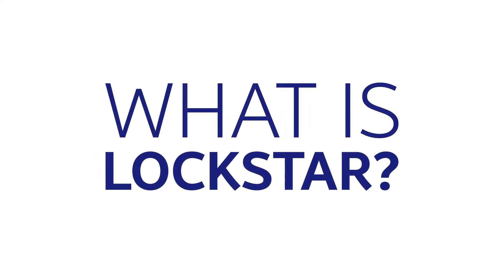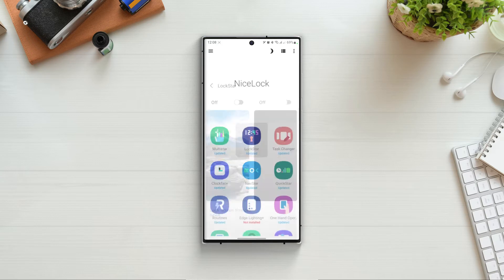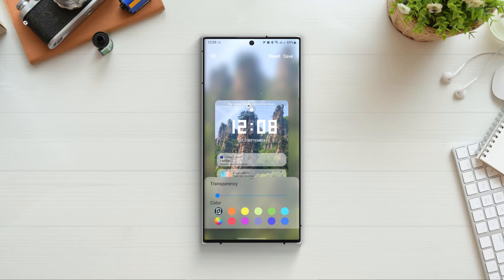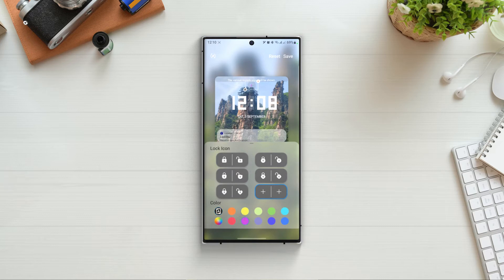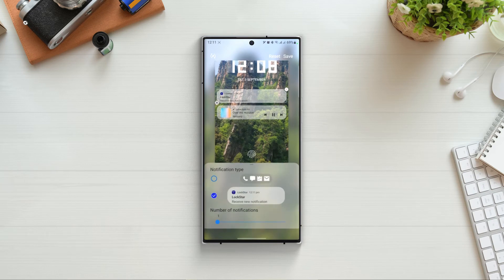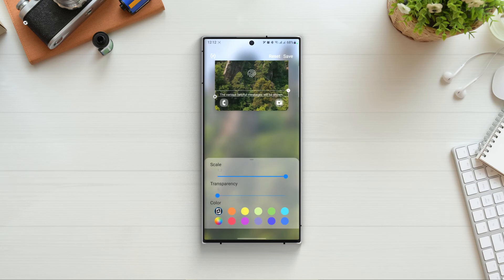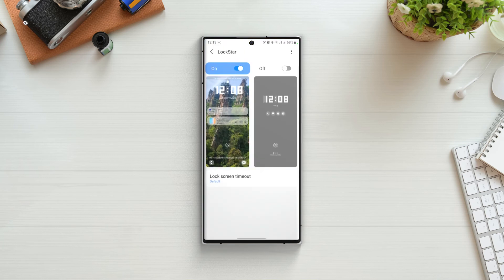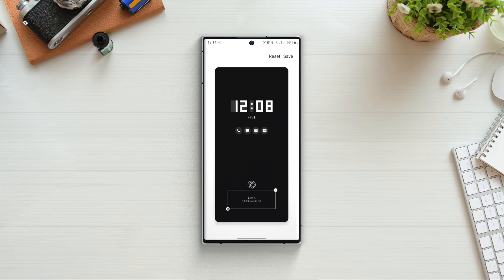Lockstar - Goodlock 2022 customization (one UI 5.0)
This video is about detailed settings of Lockstar module of Good Lock feature for Samsung phone and Tablet.

Lockstar - it is a sub feature of Good lock feature, using this you can customize lock screen.

You can
- Change position of clocks, music widgets, notifications, and tips
- Show/Hide clock, music widget, reminder, help, status bar, etc.
- Register up to 6 shortcut apps
- Change the background image
- Change the unlocking method
- Change how shortcut apps are run
- Manage saved styles

Who am i:
I’m Ashar Iqbal and i work as a UI/UX designer. I make videos about android customizations, technology, productivity and lifestyle design. I also make templates on Notion.

GET IN TOUCH:
If you’d like to talk, I’d love to hear from you.